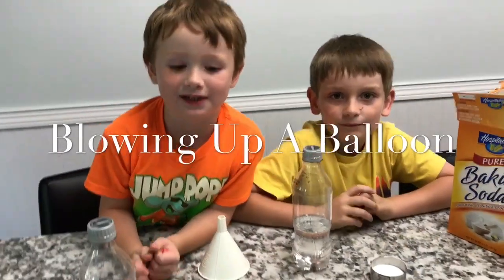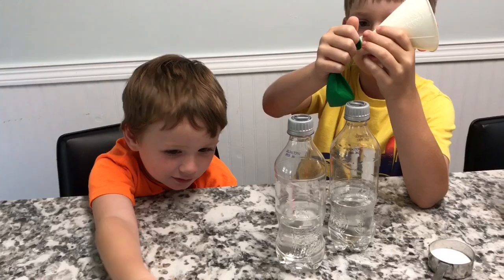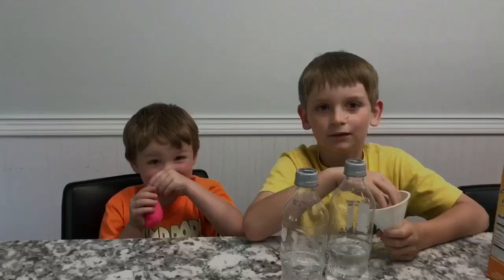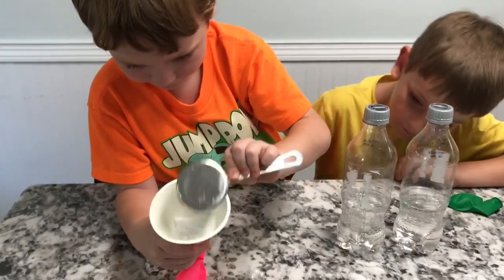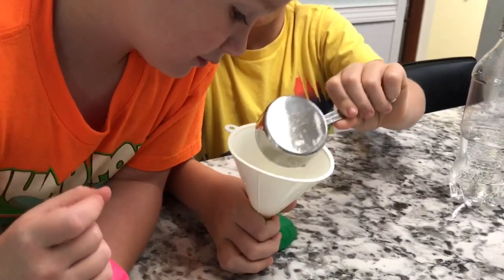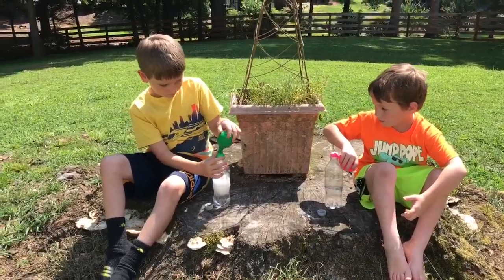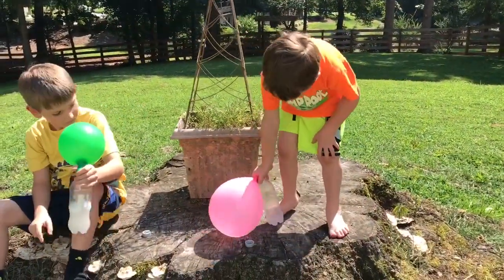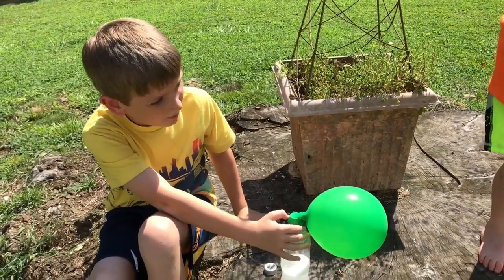Science Experiment: blowing up a balloon